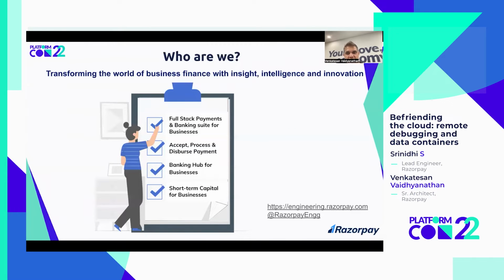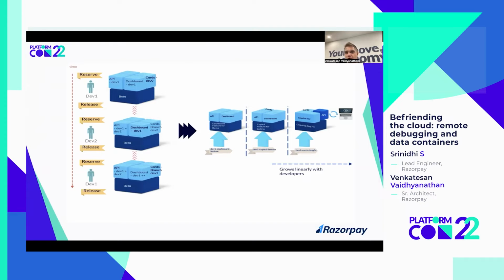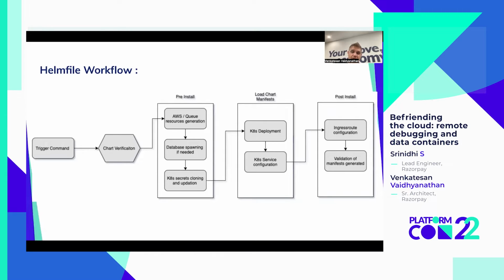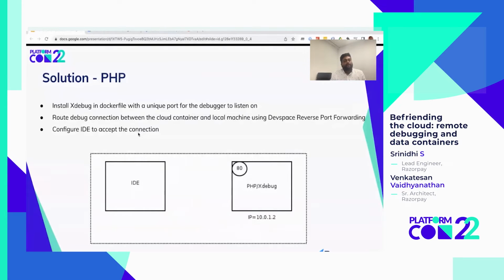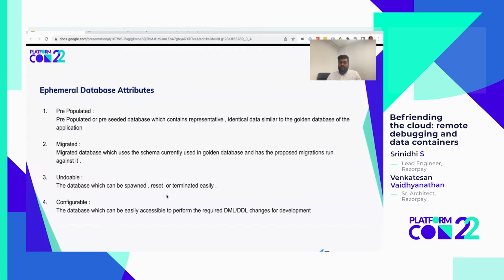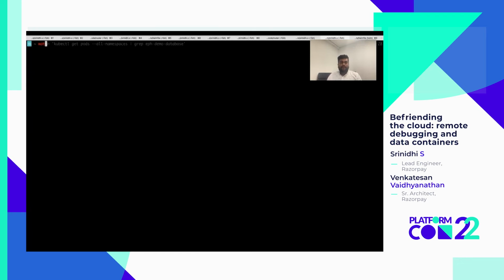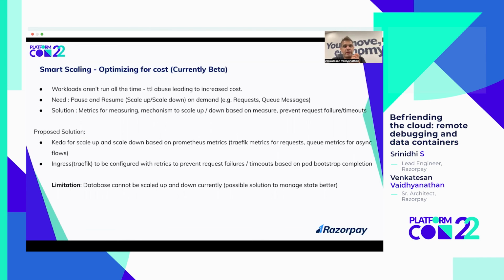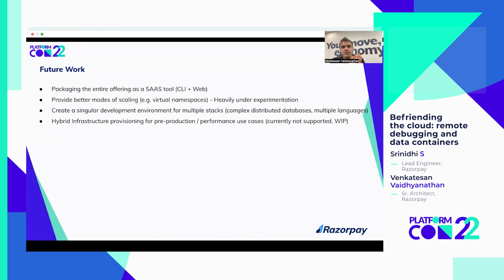Befriending the cloud: remote debugging and data containers • Srinidhi & Venkat • PlatformCon 2022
At Kubecon 2021 (North America), Razorpay presented its open-source solution around improving developer productivity. This session builds on the above and will shed light on extending a pure Kubernetes native development environment with remote debugging capabilities, data capsules and smart scaling.

We primarily discuss working with native Kubernetes deployments around setting up remote debugging capabilities and debugging services right over any IDE (right from their desktops).

We further extend on how to do the same via technologies like gitpod, thereby reducing the need to even have a native IDE installed.

Another set of problems that most applications require is ephemeral databases which are solved through “data capsules” which provide helm native mechanisms to clone, provision databases from pre-existing databases in an ephemeral fashion, all in a secure and compliant manner.

Finally shed light on using KEDA, Traefik, Prometheus for enabling request-based scaling for services running via devstack optimizing the overall cost of the platform.

We hopefully believe engineers who are trying to build and deploy their applications on Kubernetes will immensely benefit from a full-stack developer environment in a native gitops way of solving the problem.

The discussion will help understand the solutions implemented to have developer isolation and the ability to run their workflows easily with having their service fleets running their cloud-based applications connected with their local system.

All in all, this should improve iterations, debugging time and build time in a seamless and effective fashion.

Speakers: Srinidhi S, Lead Engineer at Razorpay and Venkatesan Vaidhyanathan, Sr. Architect at Razorpay.

Bios:
Srinidhi is a lead engineer at Razorpay where he is working on the developer productivity team. focusing on the areas of automation, CI/CD, dev productivity, cloud and container platforms.

Venkat works as a senior architect at Razorpay. He comes with around 15 yrs of industry experience. Primarily at Razorpay, he has built and worked with a variety of products and platforms. In the last few years at Razorpay, his focus has been on data, platform and infrastructure. He has reasonably good exposure to distributed systems, cloud and container platforms like infrastructure.